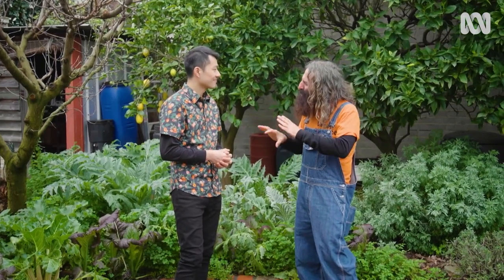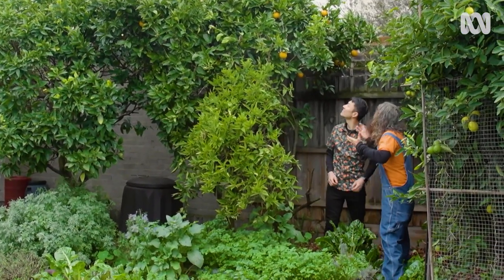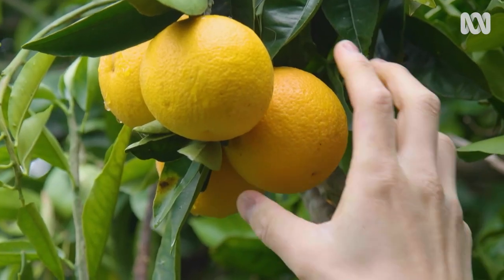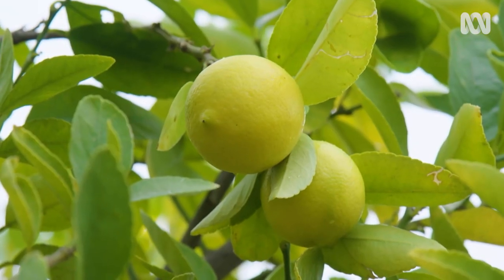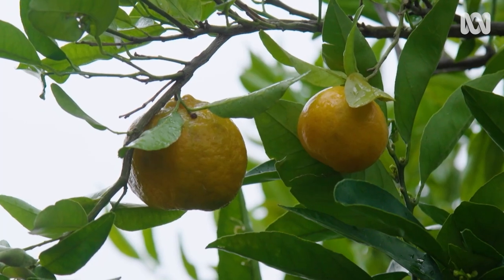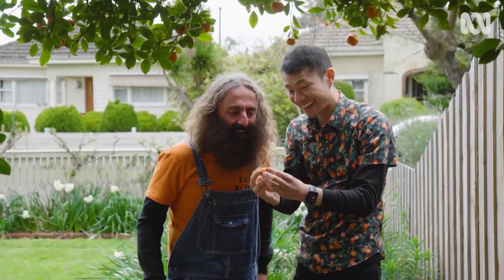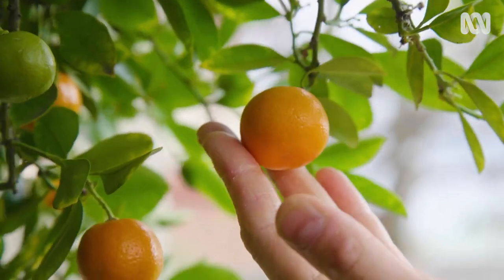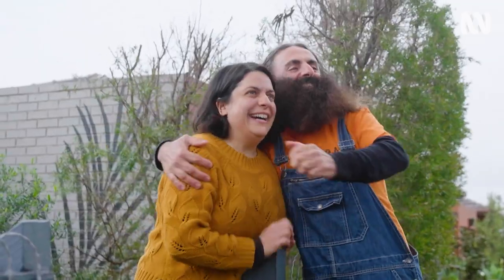How to harvest the perfect citrus fruit depending on the variety | Gardening Australia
Costa is visiting the Melbourne suburb of Northcote, to explore the laneways and backyards where trees are brimming with a favourite group of fruit to grow, citrus!
Costa meets up with fruit expert or ‘fruiterer’, Thanh Truong, who has become a social media star through his informative videos and education under his moniker, ‘The Fruit Nerd’.

Thanh is here to share some of his tips for picking the perfect citrus fruit with Costa. ‘Timing is important with all fruits, and especially with citrus because although when you harvest a citrus it might colour up, it doesn’t mature or ripen after you harvest it.’

Picking it at the right time is going to give you the best eating experience. Each variety of citrus has a few different rules, depending on whether you are eating the fruit or skin, and the level of sweetness you are after.

ORANGES:
TIP: Touch Picking
Mature oranges will have smooth skin, while ones that are immature will be more rough to the touch.
The best way to know when to pick your orange is to use what is called ‘touch picking’. Squeeze the orange while it is still on the tree, ones that are more mature will have ‘give’ or soft suppleness. Hard oranges have not developed enough sweetness, and will be dry (called ‘granulation’). When the orange expands and becomes mature the skin thins out a bit to create a softer touch.

LIMES:
TIP: Limes can, and should, be yellow!
Don’t be fooled by the grass-green limes you are used to seeing instore.
Retailers sell bright green limes to play into our expectations of their colour, and also because underripe fruit ships easier and lasts longer instore.
The ideal lime from your backyard tree is a pale yellow-green colour, which indicates ripeness and increased sugar levels. These will be much easier to squeeze and have heaps more juice in them.

IMPERIAL MANDARIN:
TIP: Orange or green?
Mandarins don’t have to be fully orange on the skin to be ready. The citrus industry doses them with a natural hormone to encourage consistent colouring. Thanh insists this isn’t necessary, ‘don’t you love the beauty of that little green blush? It’s how nature presents it, and I hope everyone with a mandarin tree in their backyard understands that.’

CUMQUAT:
TIP: Kumquat skin should be fully orange to be fully sweet
‘Cumquats are rebels, all other citrus you don’t need the skin to be fully coloured, but for a cumquat because the skin is so sweet you need it to be fully coloured up before you eat it.’
Kumquats are enjoyed for their delicious skin, which is candied, made into marmalade, or eaten raw by Thanh. Because you are consuming the skin, you want to pick fruit that is fully orange, with no spots of green.
This is contrary to oranges, where you don’t eat the skin, so think about what you are consuming from the fruit to guide whether you are prioritising the taste of the skin or the fruit.

Now that you have picked them, store them in the fridge in the crisper drawer, not in plastic bags. They should last a couple of weeks, depending on the thickness of the skin. But to take advantage of the freshness, try to squeeze or use them as soon as you can after picking them. Or try making preserved citrus and marmalade. Remember, you can always share with your abundance with friends and community—they’ll thank you for it!

 Featured Plants:
ORANGE ‘VALENCIA’ - Citrus cv.
LIME ‘TAHITIAN’ - Citrus cv.
MANDARIN - Citrus cv.
CUMQUAT ‘MARUMI’ - Citrus cv.